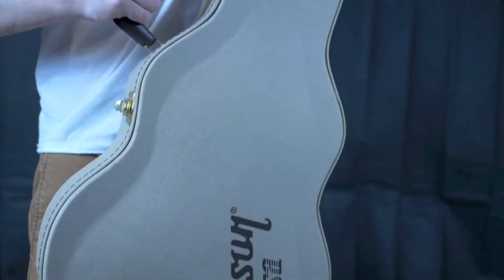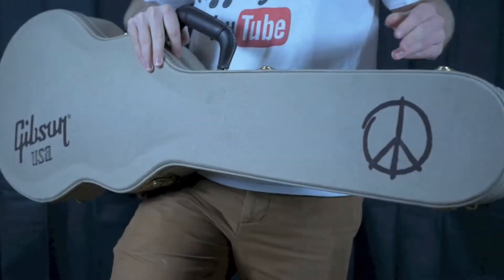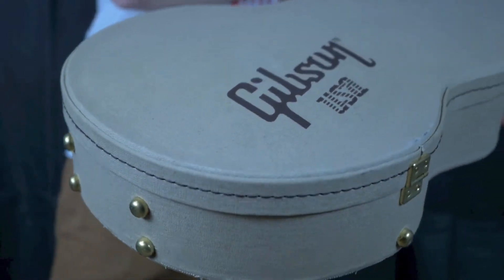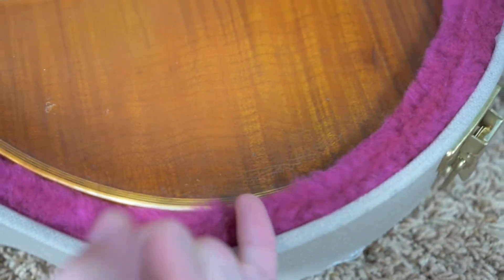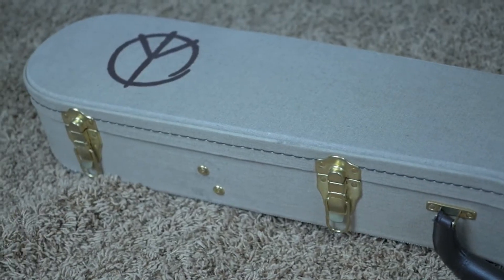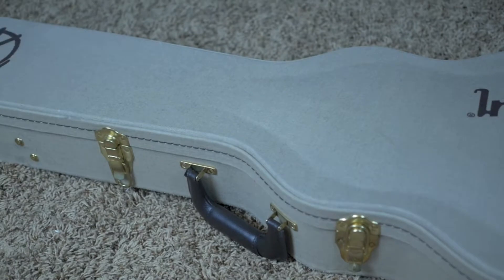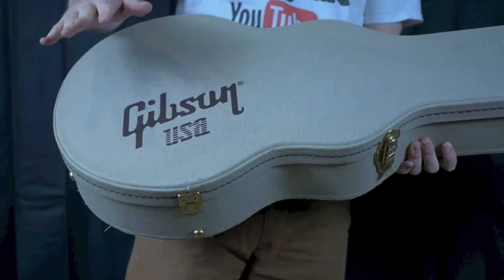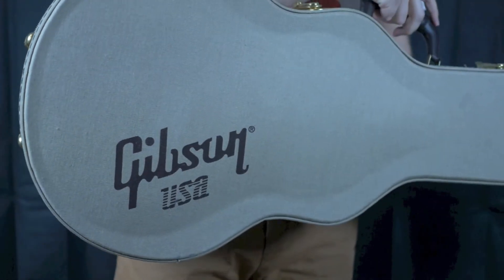2014 Gibson Les Paul Peace Limited Edition Hemp Exterior | Case Review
The Les Paul Peace models from 2014 came in a Limited Edition case that was just made for them. They had a really cool hemp exterior that was a light tan color as well as a Peace symbol and Gibson USA logos on the front of the case. The interior was a standard pink color however, the top had a tie-dye pattern to it to further make this case a unique one. These were never for sale separately and can fetch decent money when sold on their own.